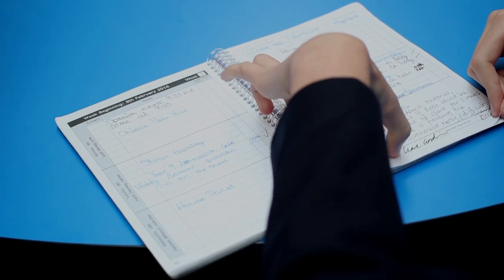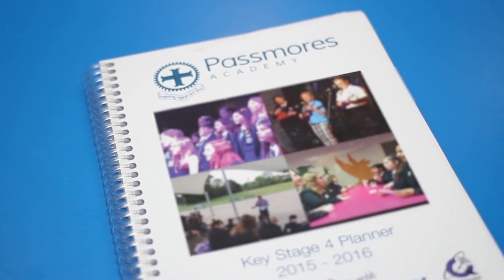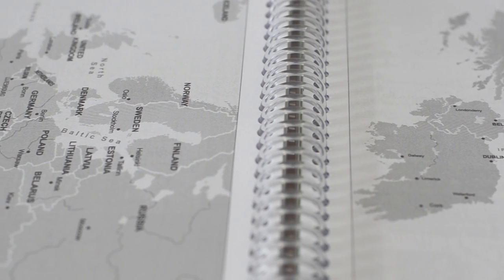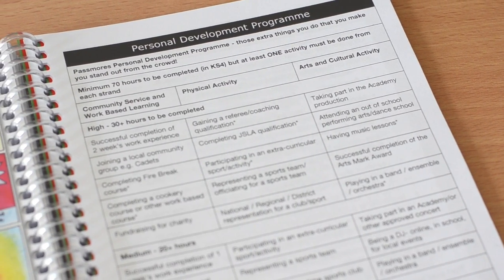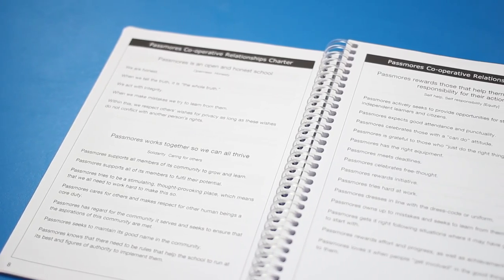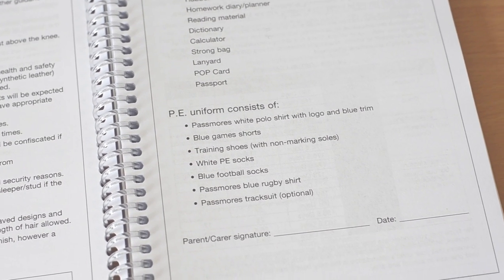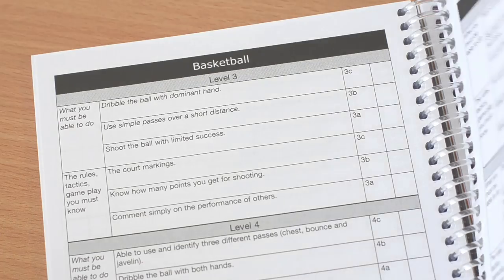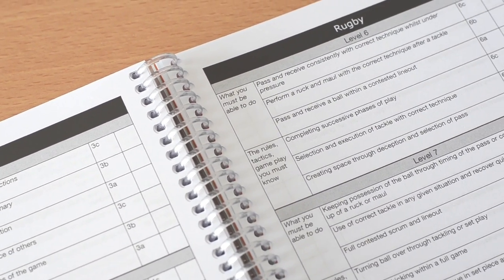Student Planners at Passmores Academy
Watch how Passmores Academy use their fully customised student planners. The staff explain how planners are benefiting their students, teachers and parents.